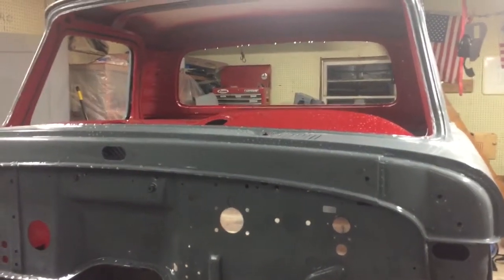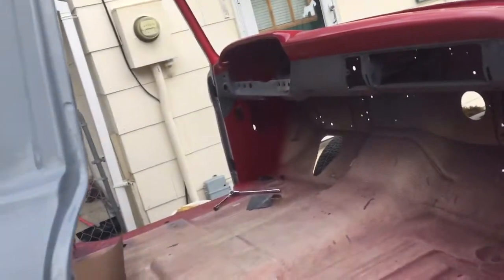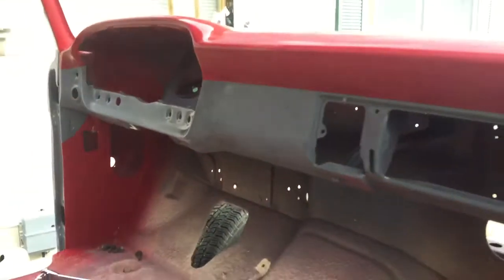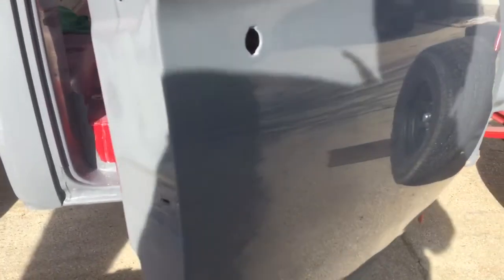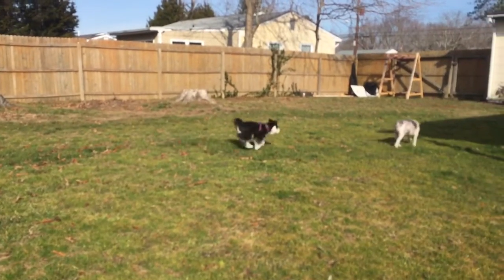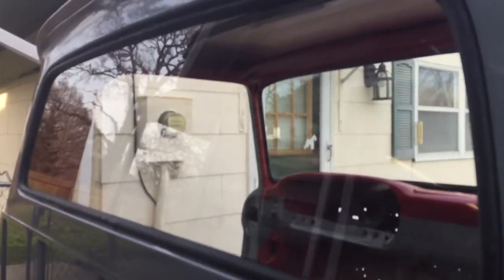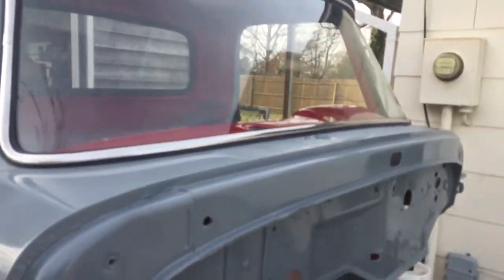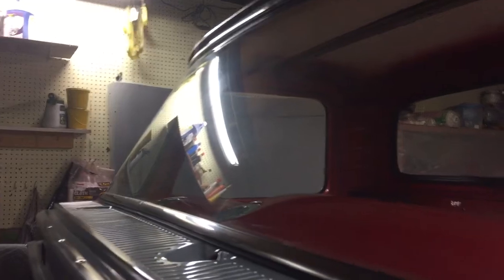Windshield installation and letting the mess ups go.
The last minute of video lost in cyberspace. If you want stickers/ PM me an address. Got to repair the driver door. Windows getting installed. Cut-buff isn't for amateurs.